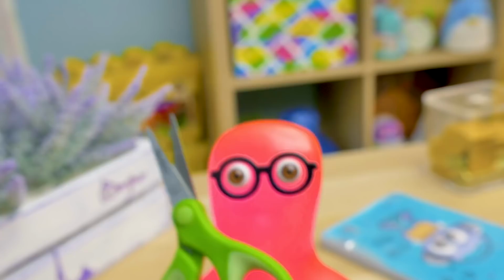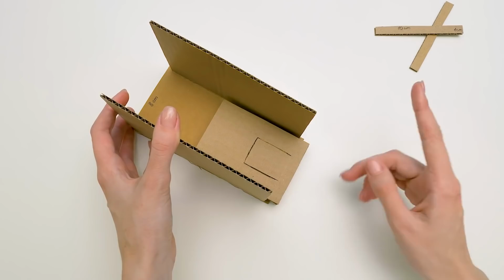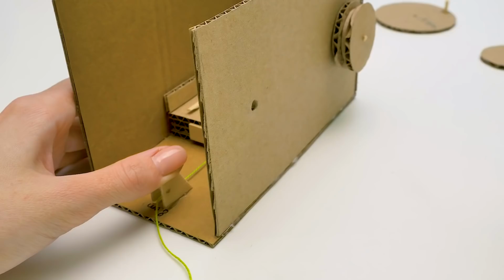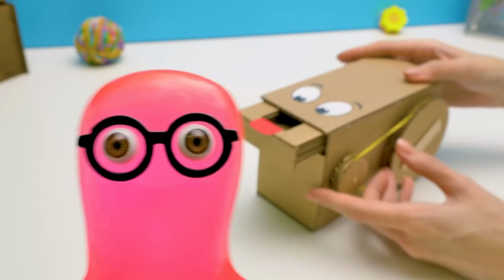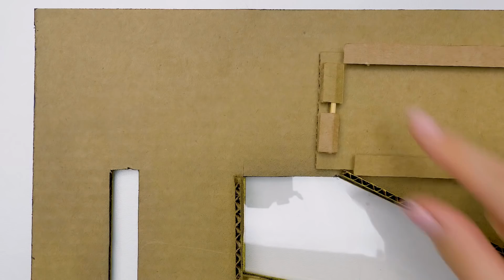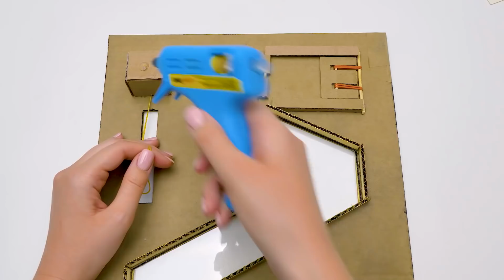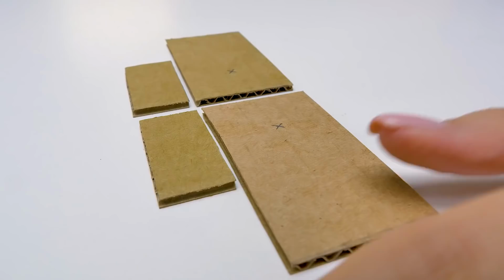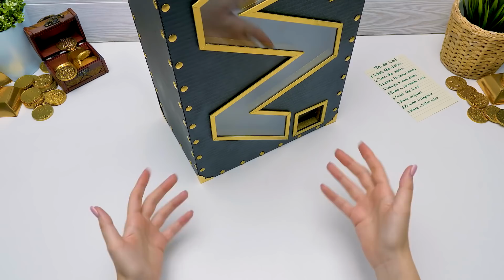2 SMART CRAFT FOR COINS FANS || Coin Sorting And Vending Machines From Cardboarrd